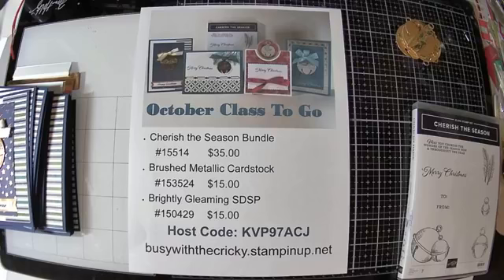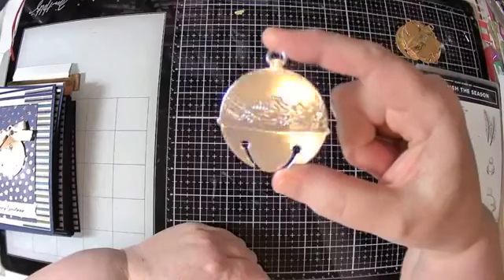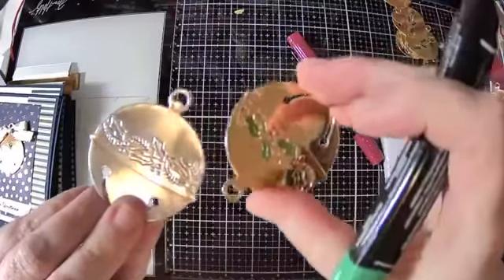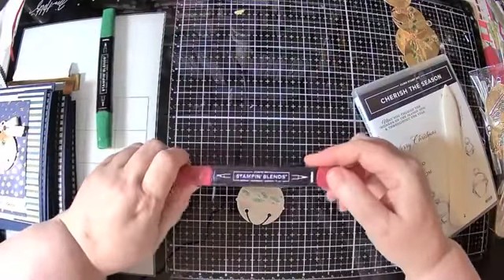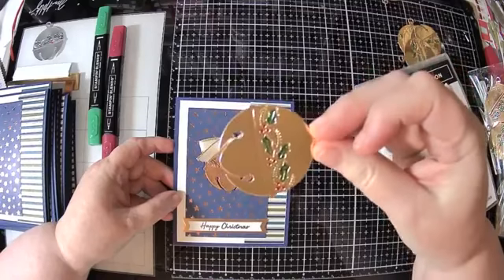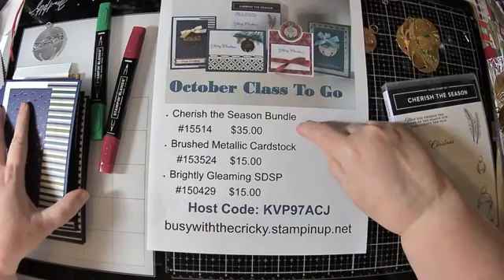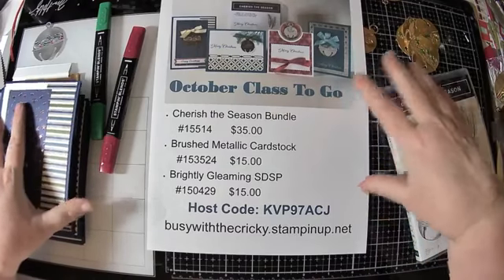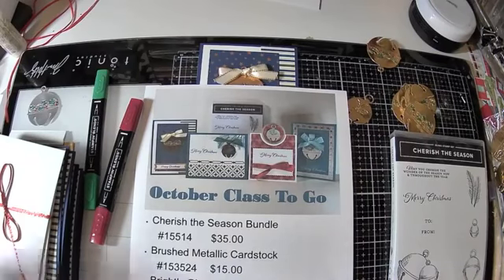Cherish the Season Bells and Class To GO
Hints for cutting the Bells in the Stampin' Up! Cherish the Season Bundle. Also, details on the October Class To Go.